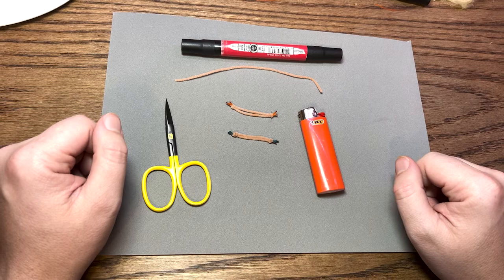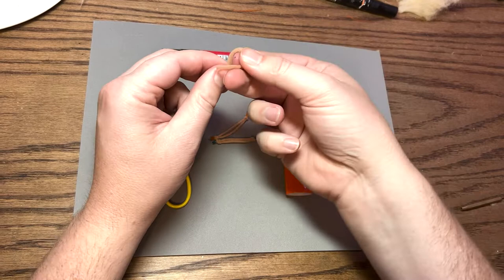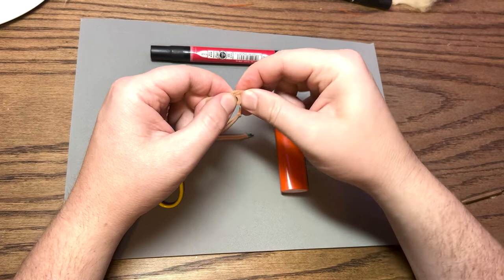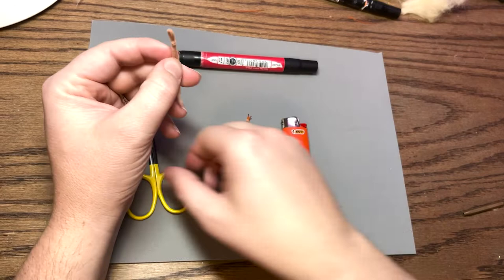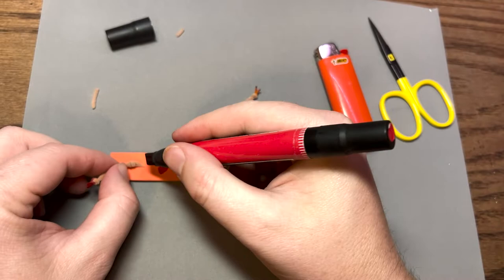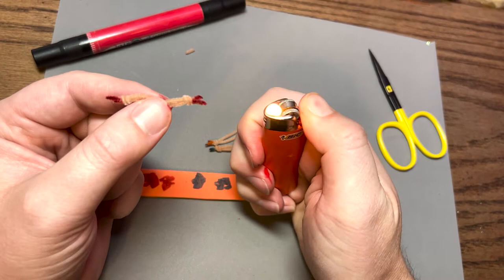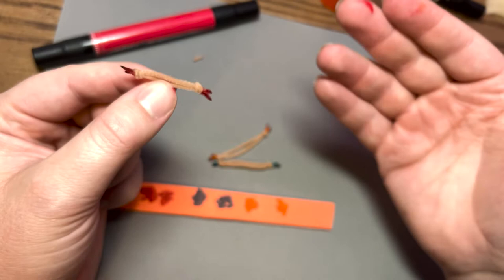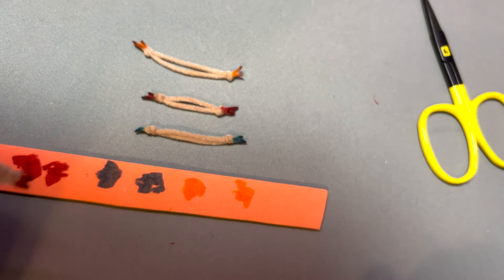How To Make Crab Claws For Fly Tying - Fly Tying Quick Tips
Here is what you need to create Crab Claws for your flies:

Prismacolor Markers
BIC Lighter